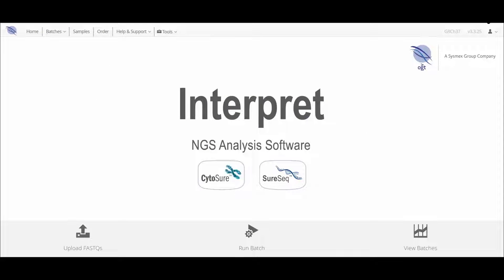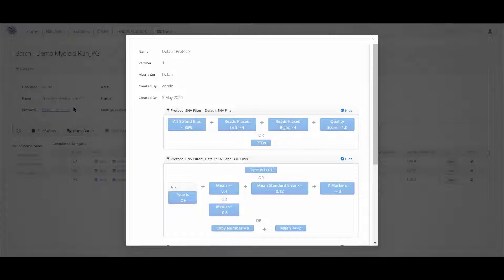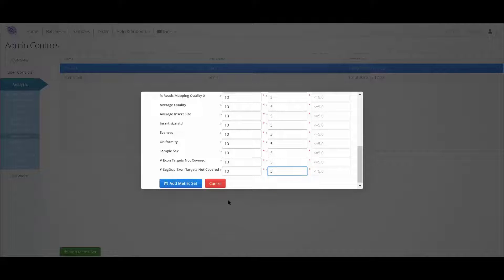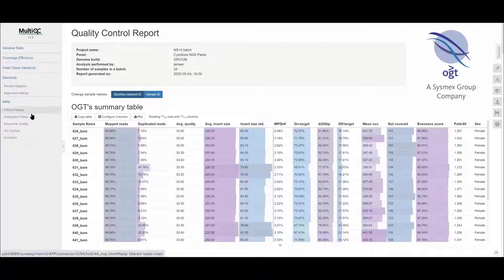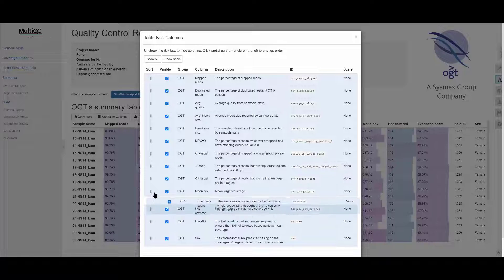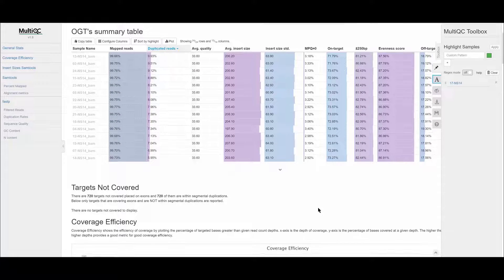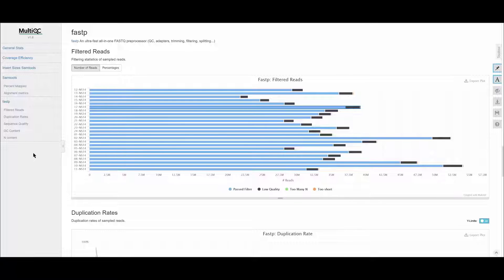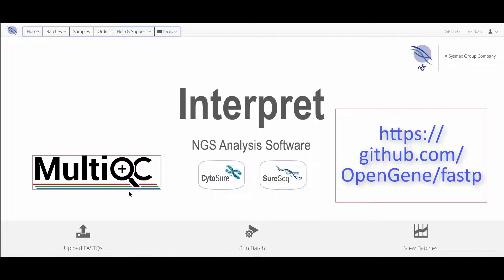Interpret NGS analysis software – QC metrics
Learn how Interpret software creates easy to navigate displays of QC metrics to help users access the performance of their sequencing runs.